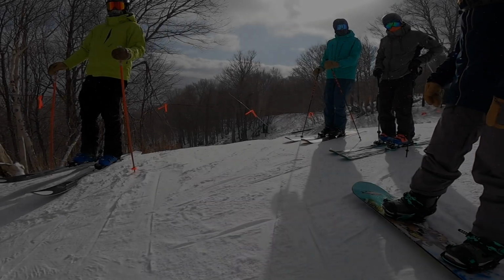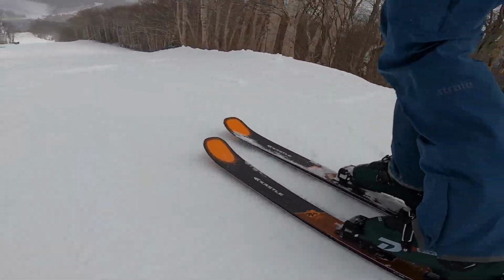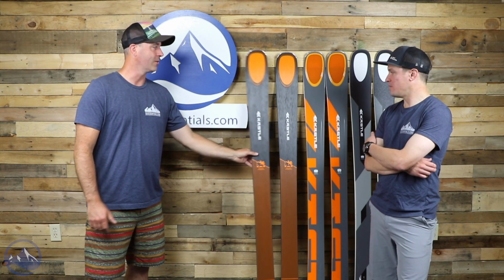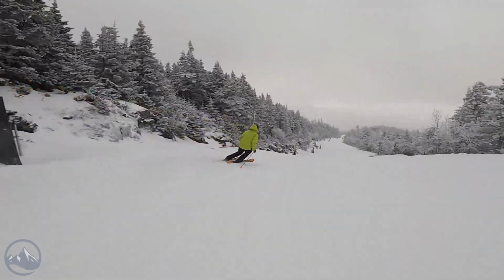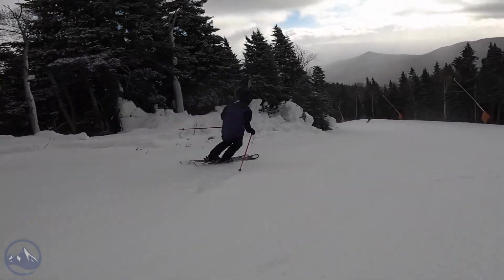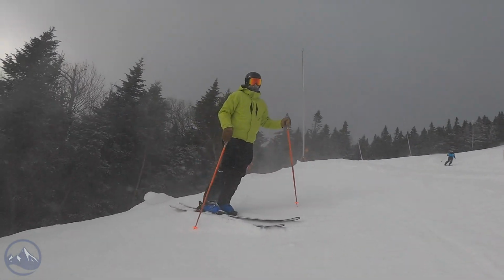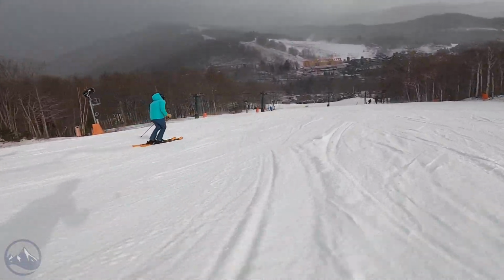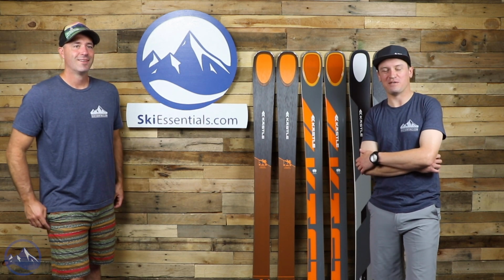2022 Kastle FX96 Ti Ski Review with SkiEssentials.com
This week, Jeff and Bob talk about the new 2022 Kastle FX96 Ti, the similarities and differences between it and the ski it's replacing, metal vs no metal, a little bit on the ZX100, and more!